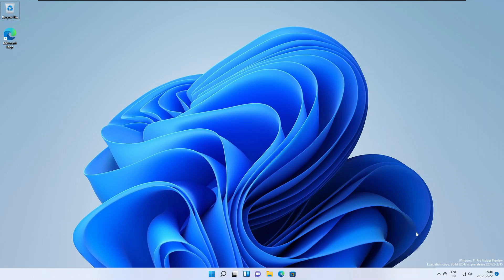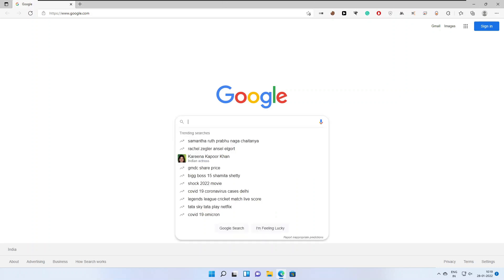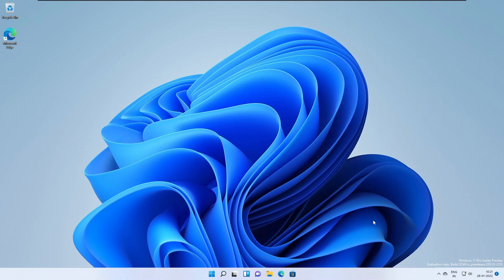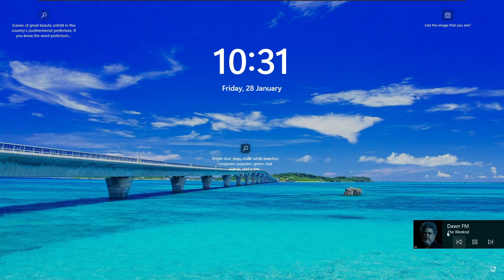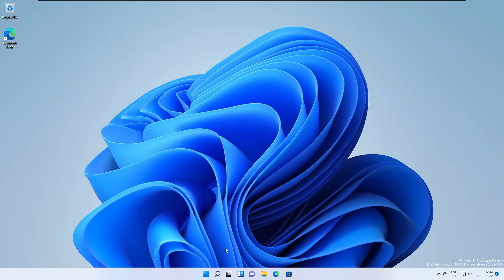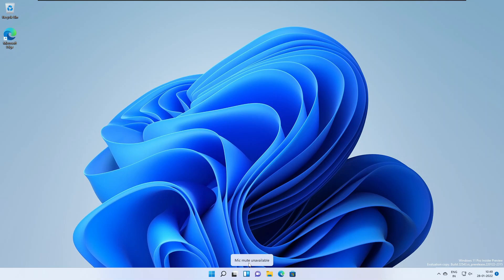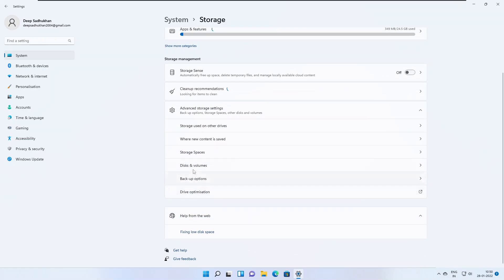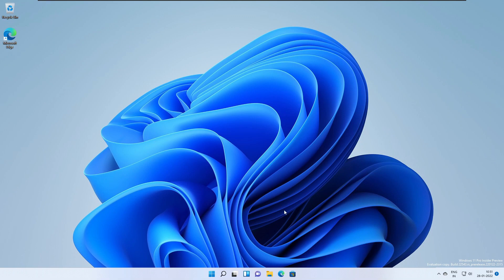Windows 11 Insider 22543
windows 11
windows 11 lastest build
windows 11 media controls
windows insider preview
newest windows 11 build
windows 11 natural voices
natural voices
windows 11 lock screen